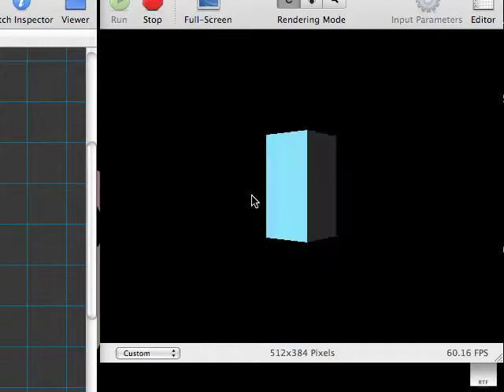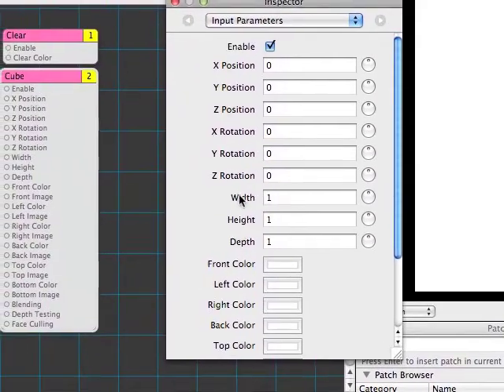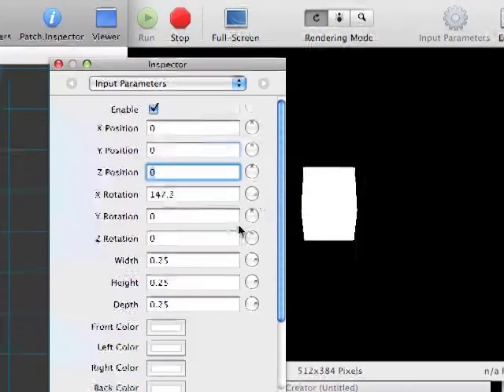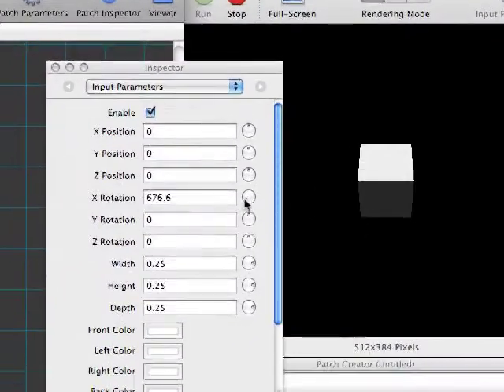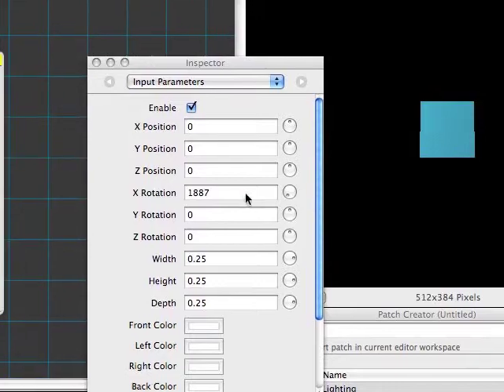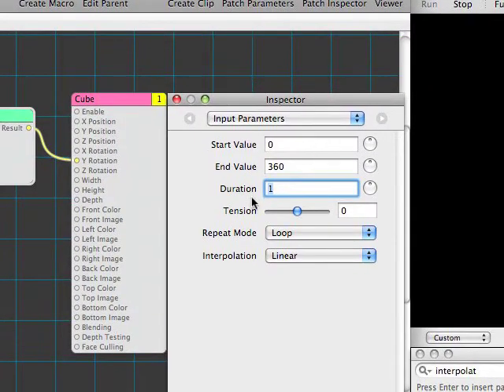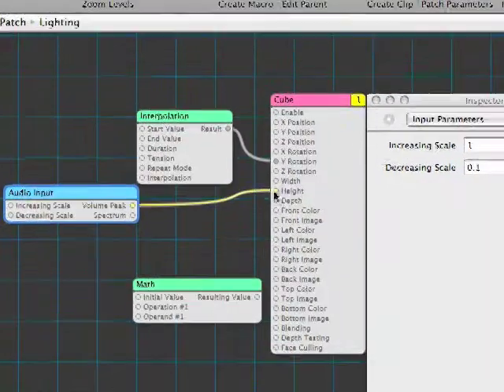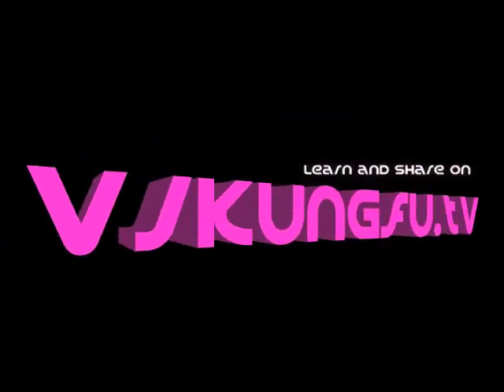Quartz Composer: Lighting 3D Cubes and Moving them with Audi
A Beginner's Tutorial on Lighting, Cubes and Audio Input to make an Interactive Toy in Quartz Composer.